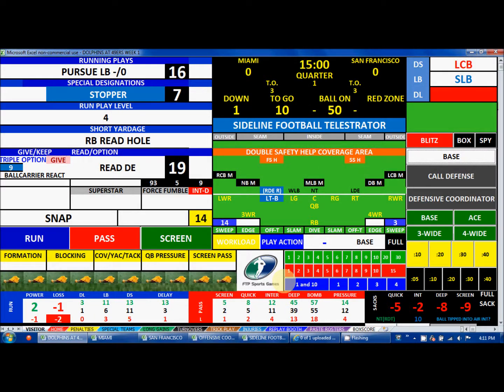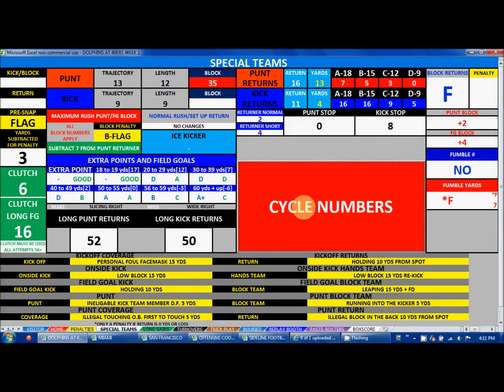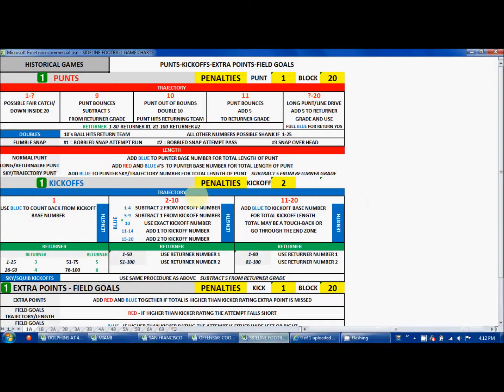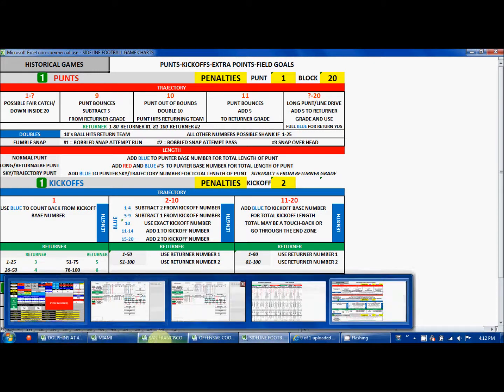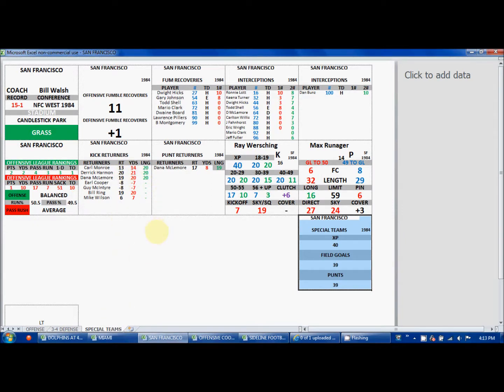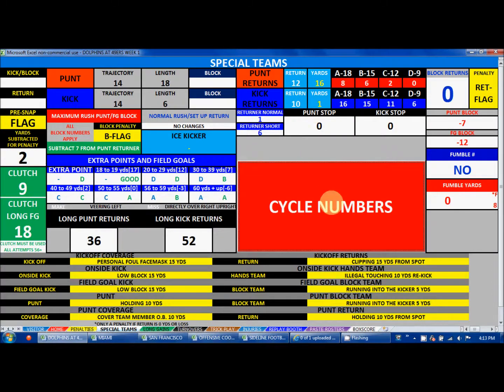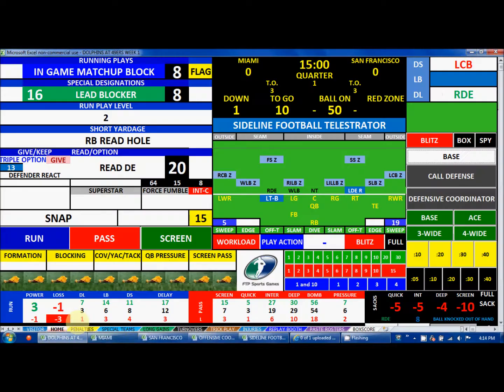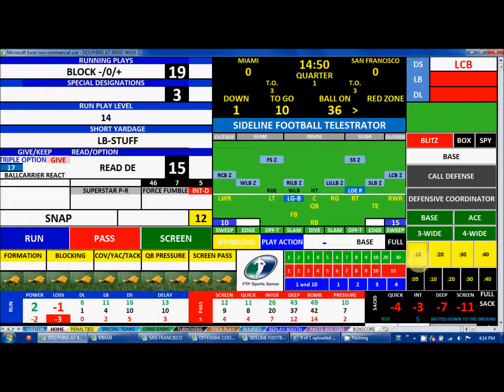Computer Example Game Kickoff